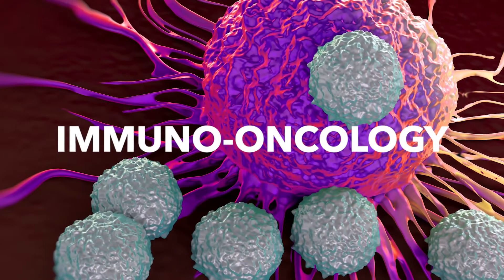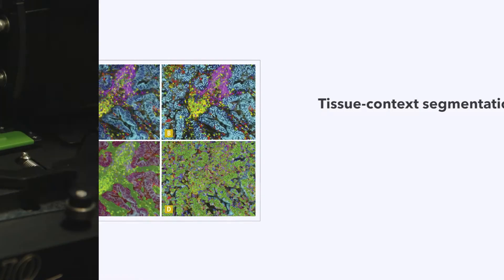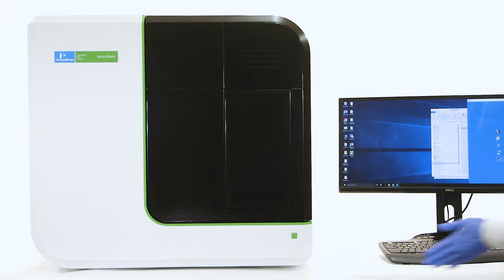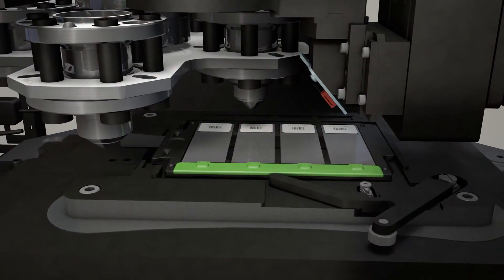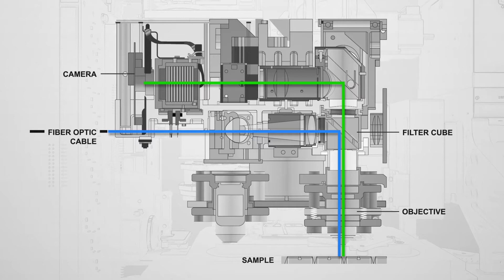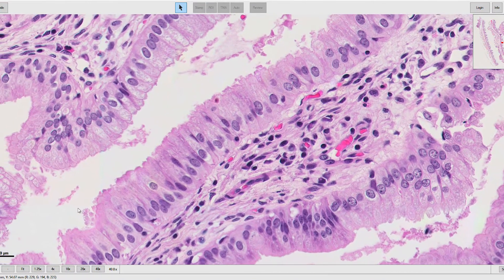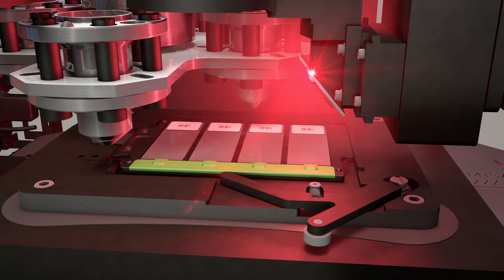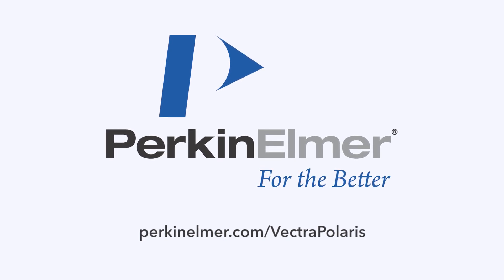PerkinElmer: Vectra Polaris Automated Quantitative Pathology Imaging System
The Vectra® Polaris™ automated quantitative pathology imaging system provides an all-in-one solution for analyzing IHC and IF staining across all cell and tissues types. With integrated multispectral imaging and automated slide scanning, now you can better visualize, analyze, quantify, and phenotype immune cells in situ in FFPE tissue sections and TMAs.
To learn more about how Vecta Polaris is revolutionizing molecular pathology, and particularly immuno-oncology,